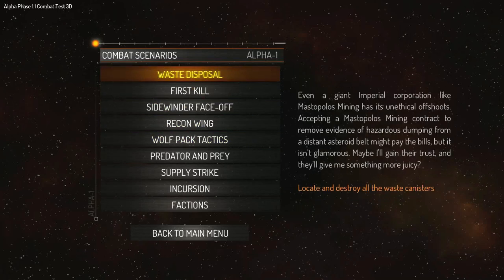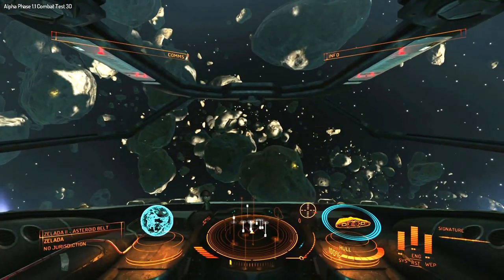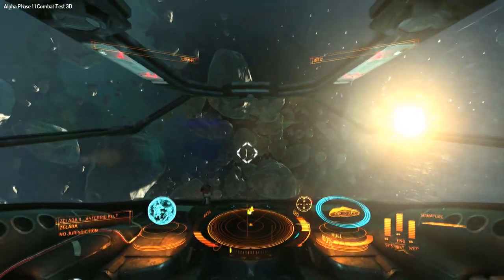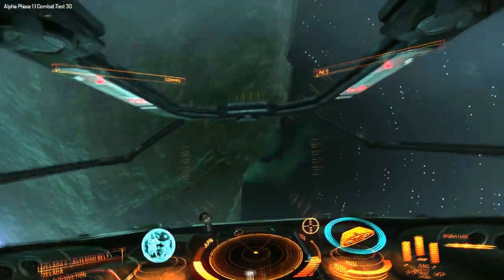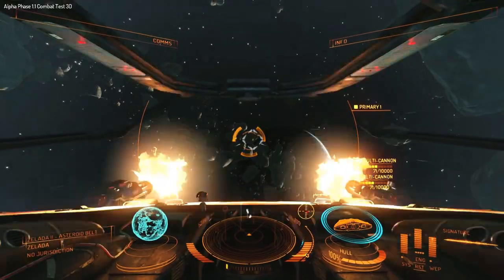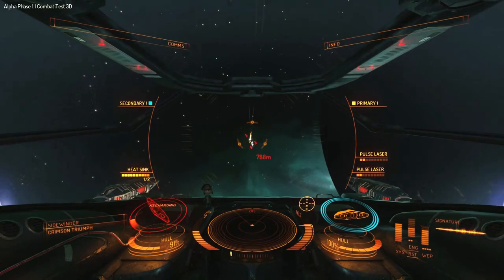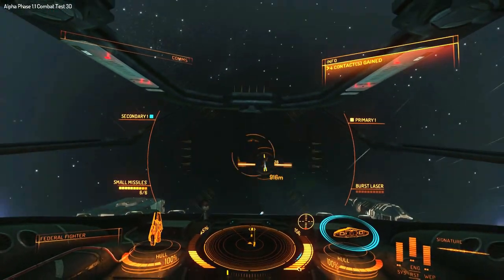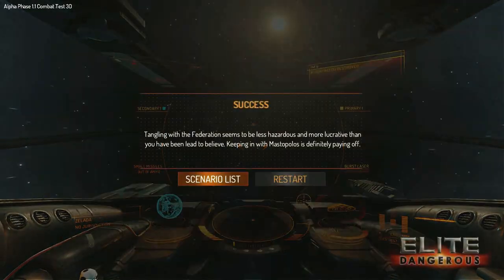Elite: Dangerous - 6DoF and Newtonian Flight Mechanics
A quick demo of the Elite: Dangerous flight mechanics.